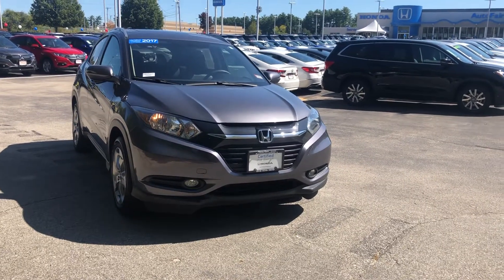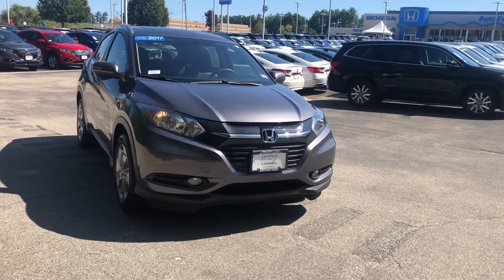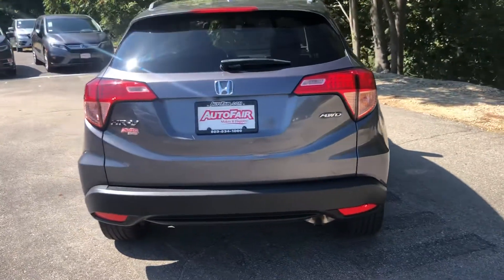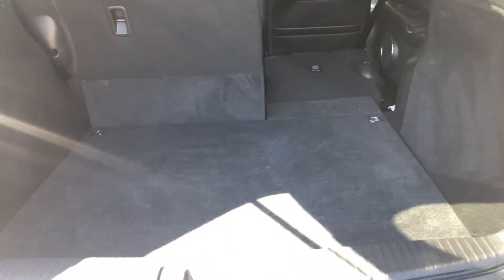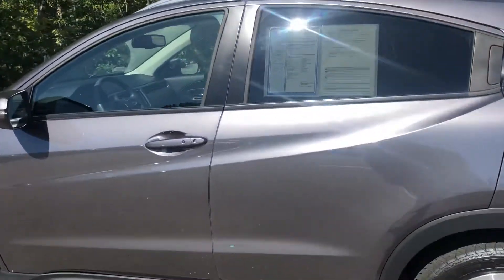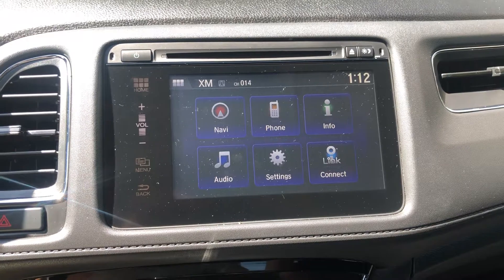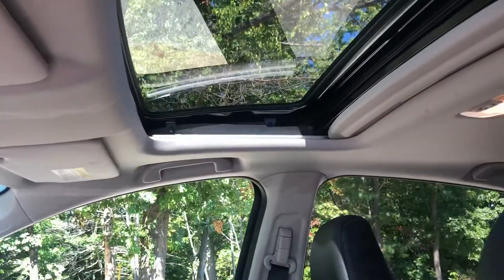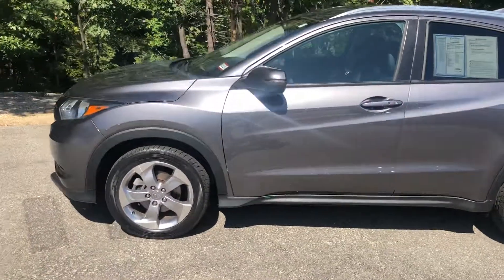Hannah, Check our your 2017 Honda HR-V EX-L with Navigation!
2017 Honda HR-V EX-L with Navigation